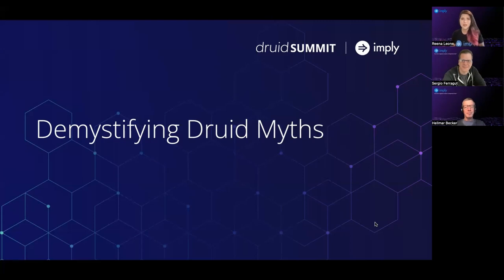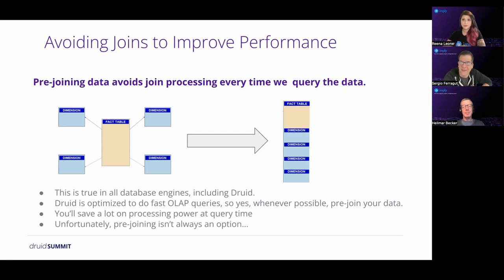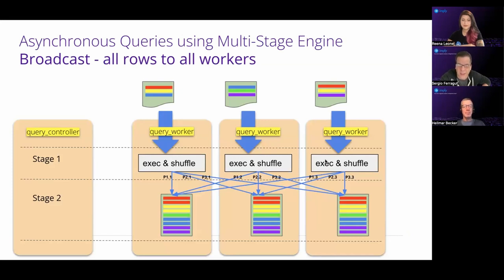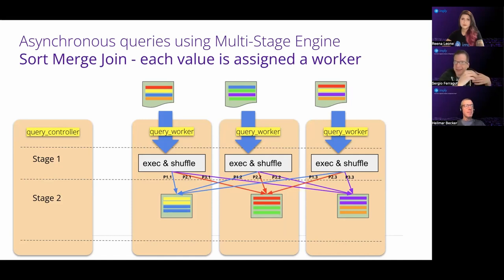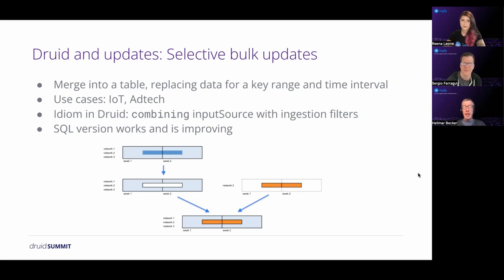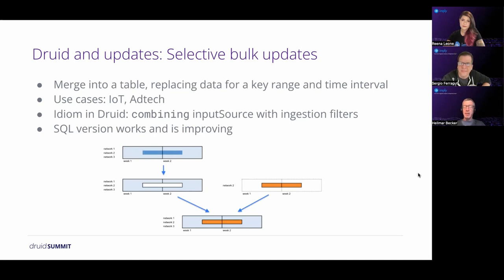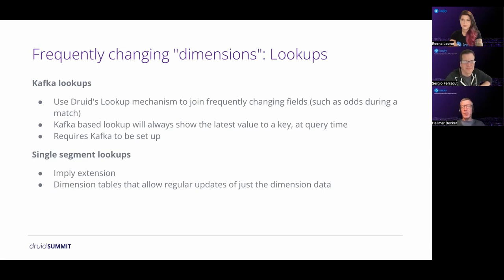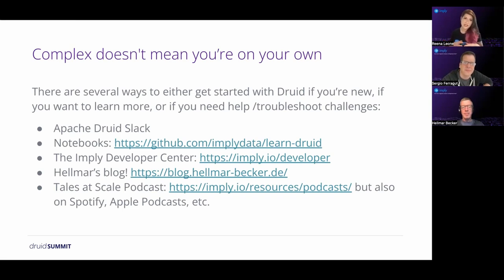Demystifying Druid Myths